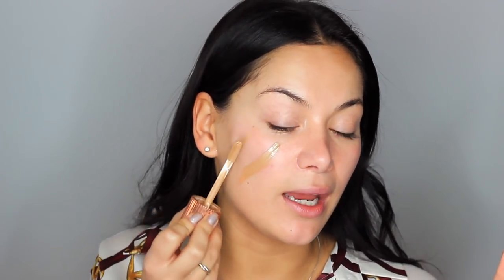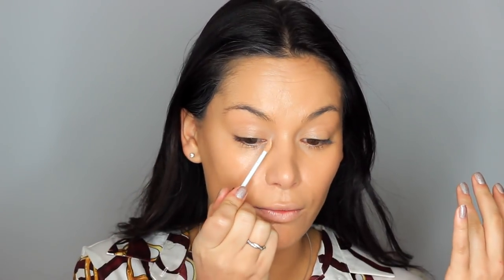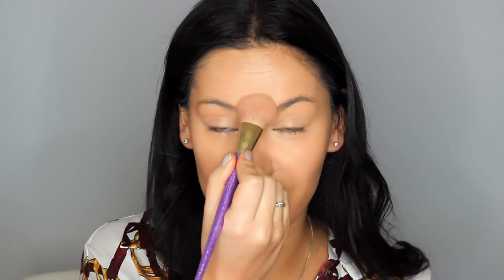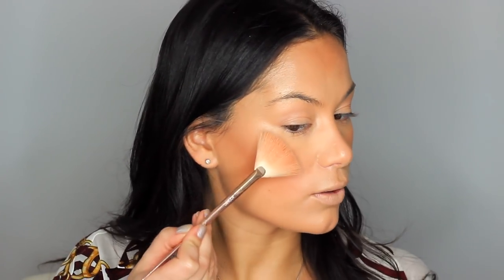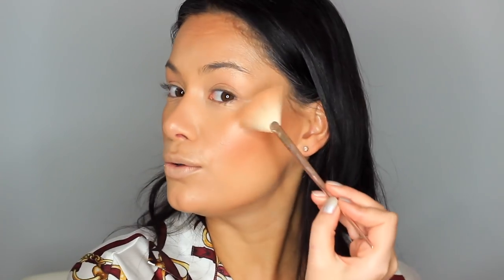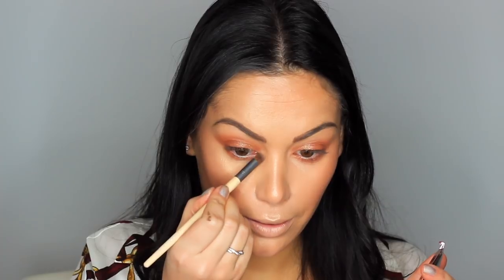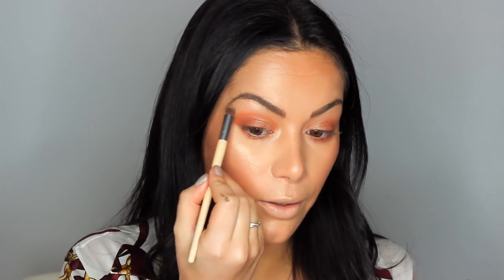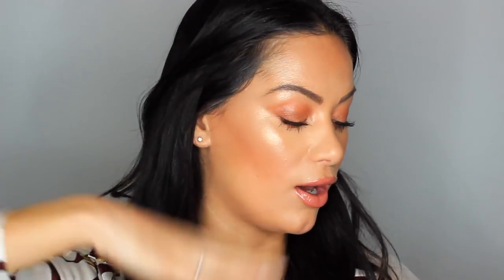THE BEST MAKEUP PRODUCTS THAT YOU NEED! VLOGMAS | Beauty's Big Sister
A full face tutorial using the best makeup products that launched this year - let me know your faveouties beauties! Love you all 💛  OPEN FOR MORE